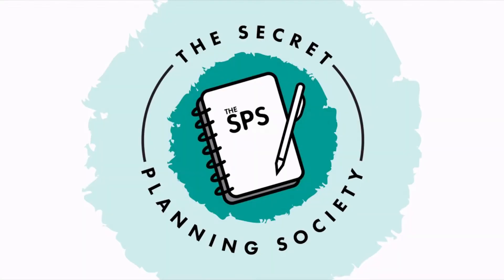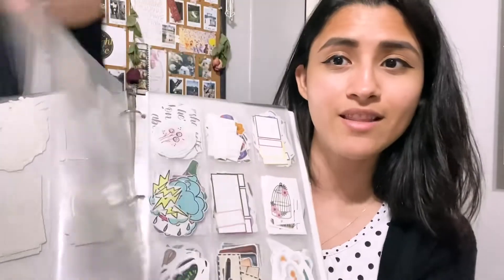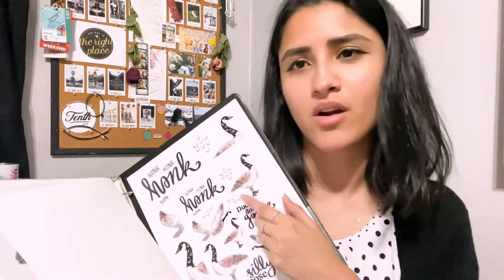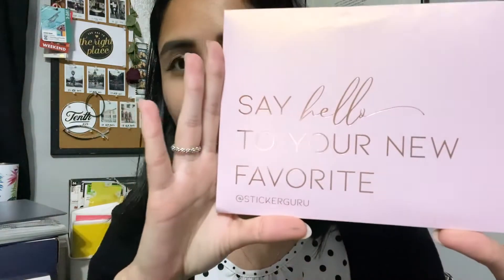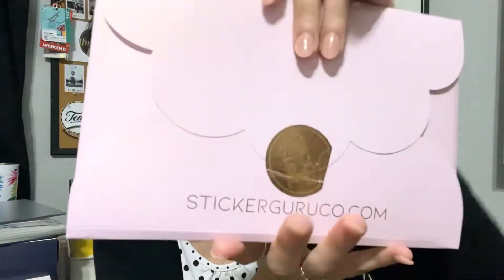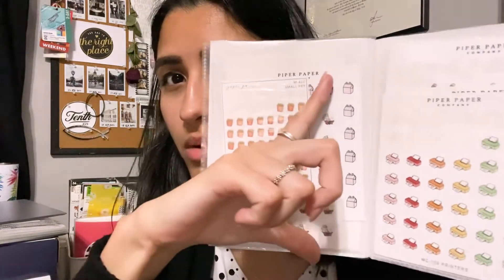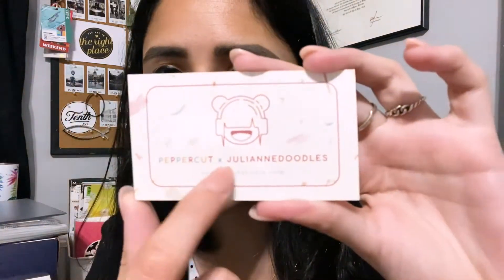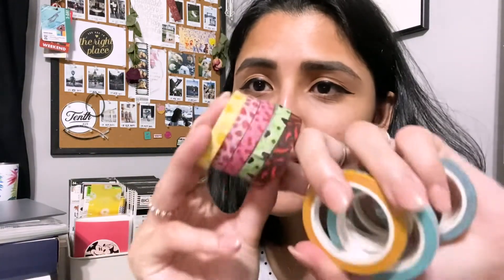Sticker/Stationery Small Shops Haul | The Secret Planning Society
A fun haul of all things I bought from small shops recently!